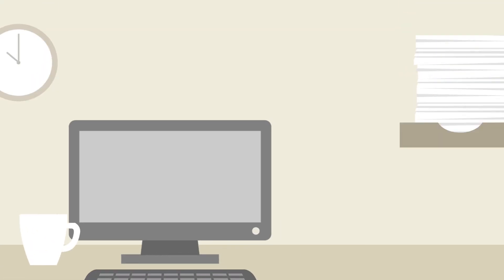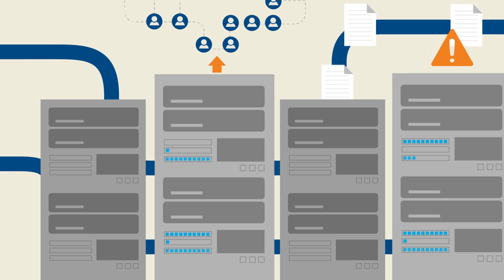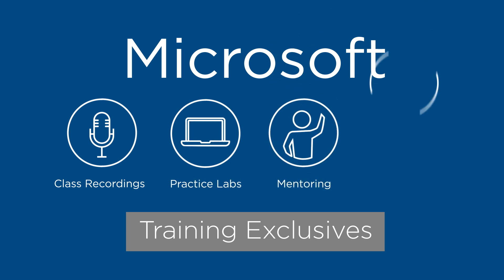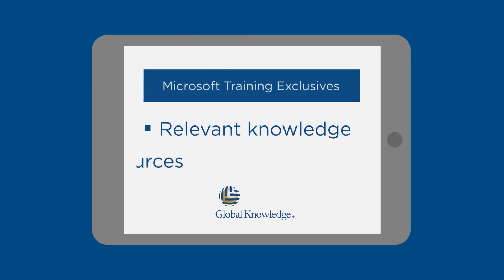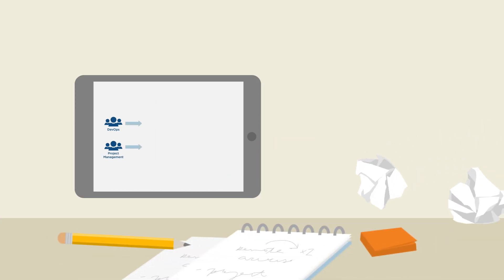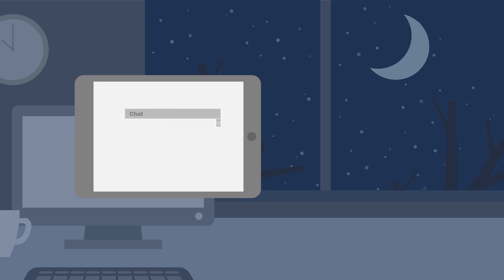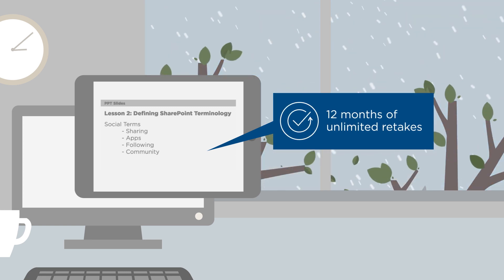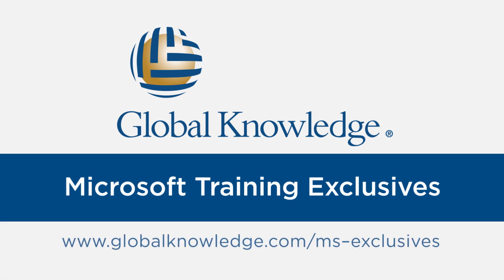Microsoft Training Exclusives: Global Knowledge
Global Knowledge brings you Microsoft training exclusives—twelve months of access to resources designed to help you retain your knowledge well after you take a class.
Automatically included with any qualified Global Knowledge Microsoft course you take, these exclusives include: searchable indexed recordings, practice labs, 24/7 mentoring and support, and unlimited class retakes.
If you are preparing for a Microsoft certification exam, or if you just need to gain and retain new skills, these always-ready tools and support will help you confidently develop your expertise.

Global Knowledge is the world’s leading learning services and professional development solutions provider.